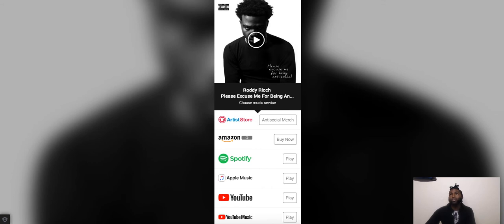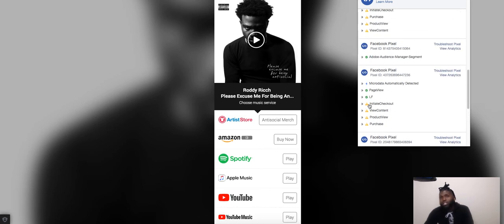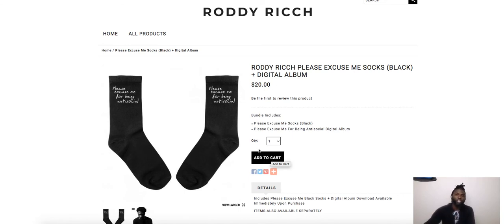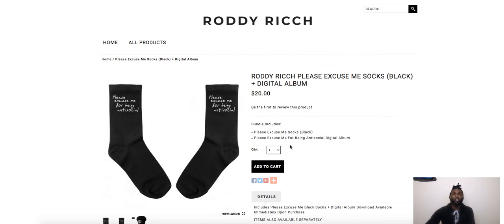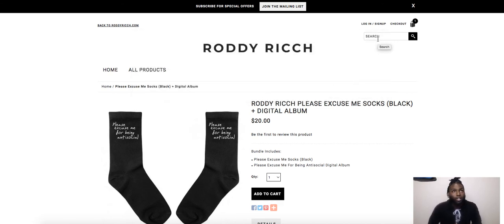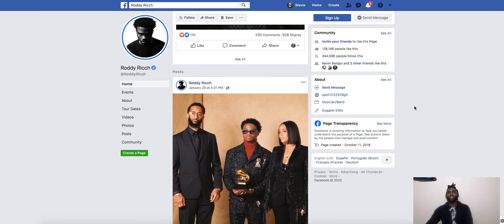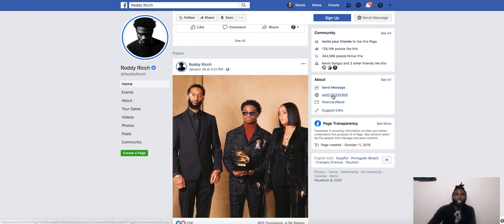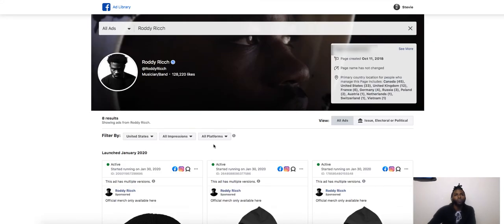What is Roddy Ricch Doing To Be Successful Running FB & IG Ads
In this video we break down what we like about Roddy Ricch social media and things we would do differently to get him even better results with the data he is collecting from his fans!